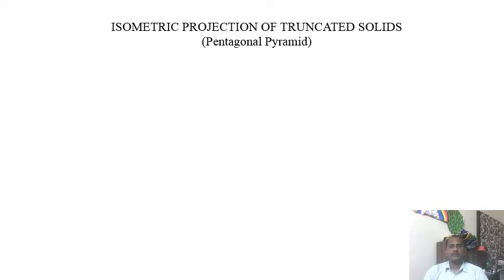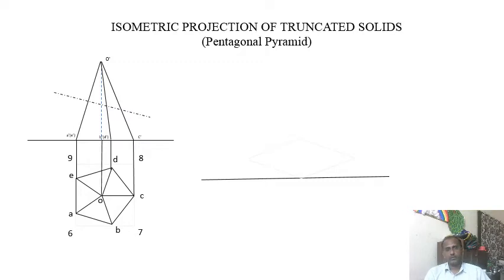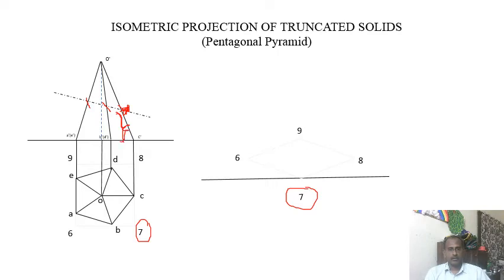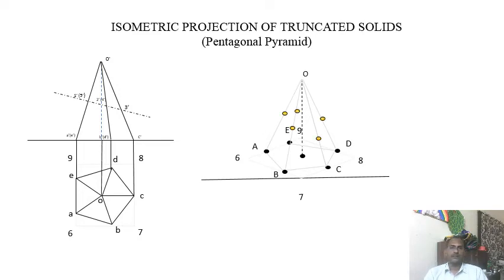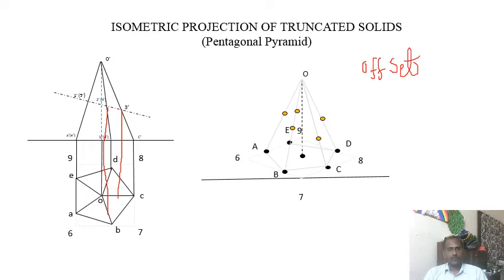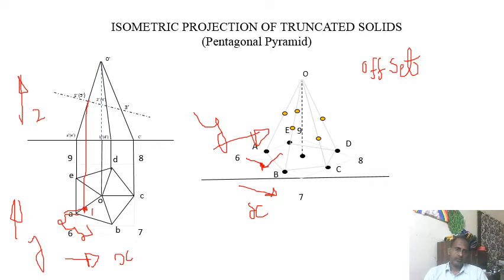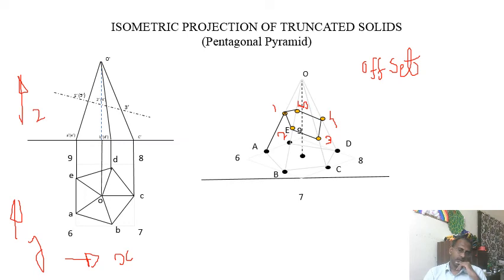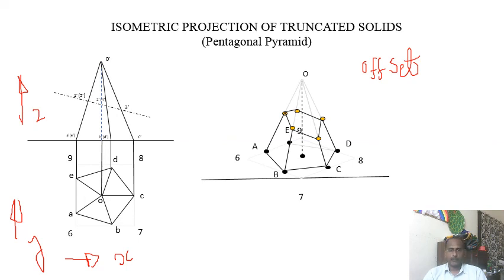Isometric projections Truncated solid